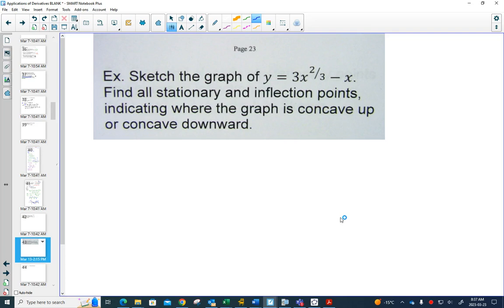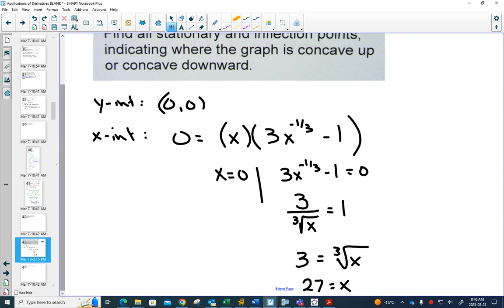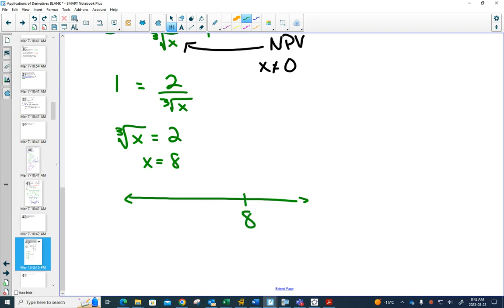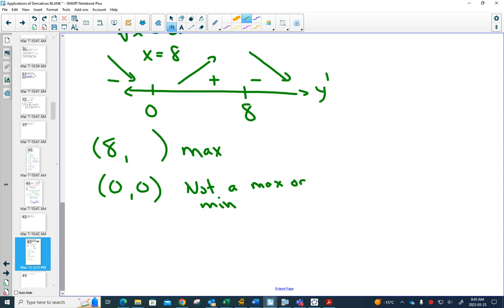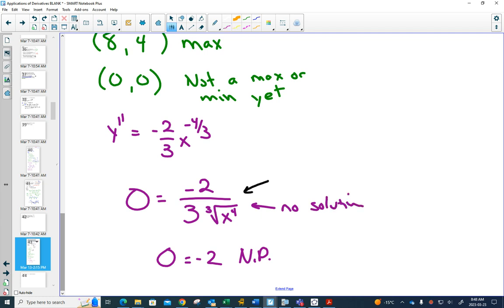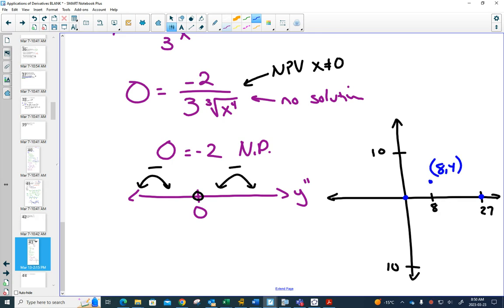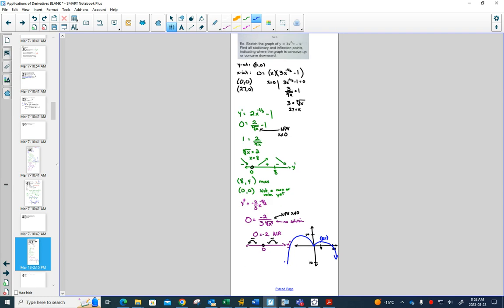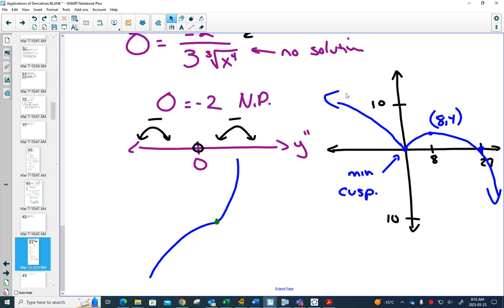MA45S Curve Sketching with a Cusp